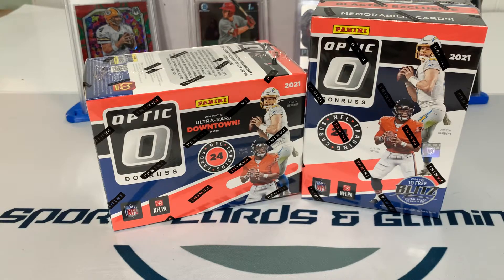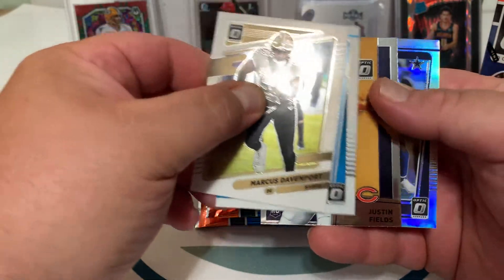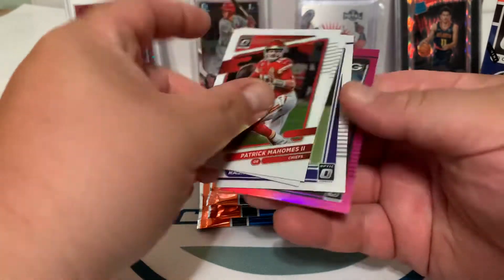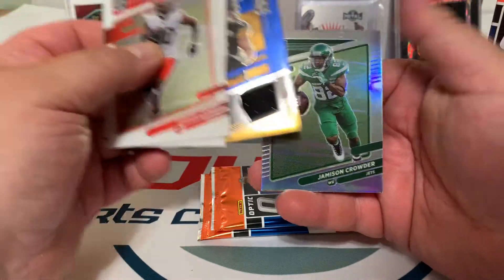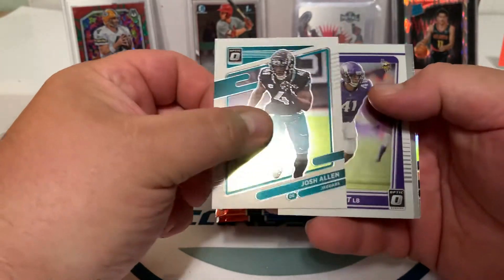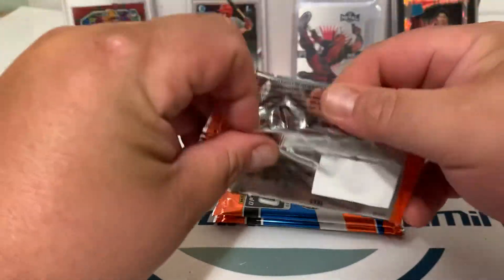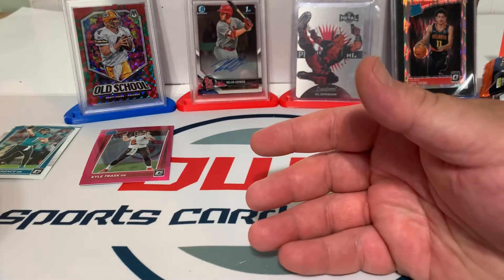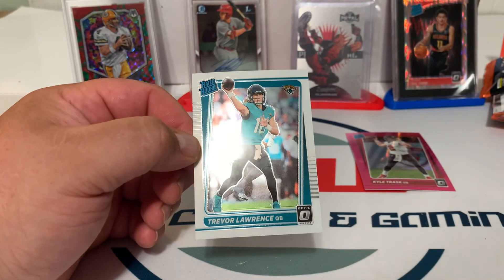Optic Blasters review Did I hit it big